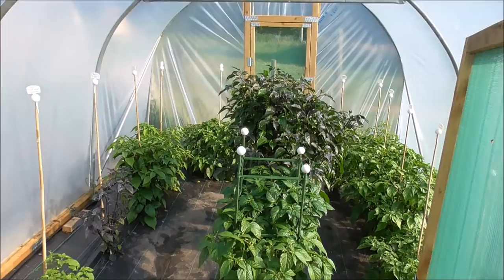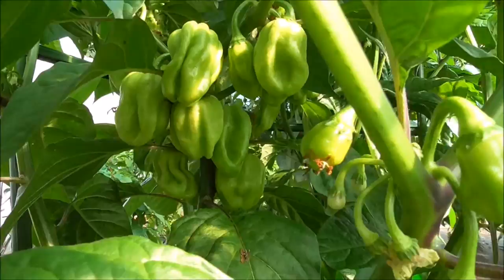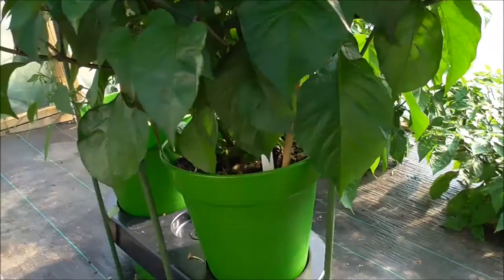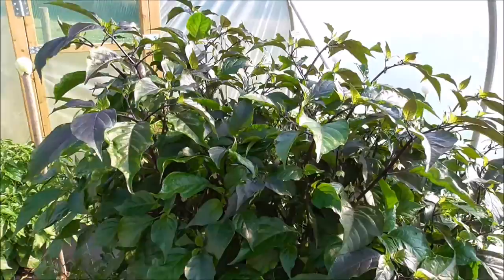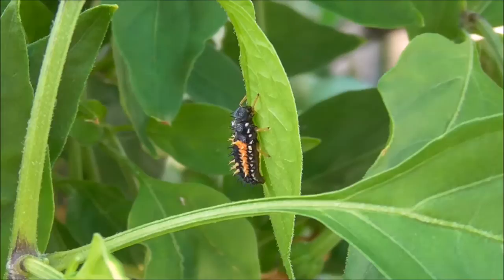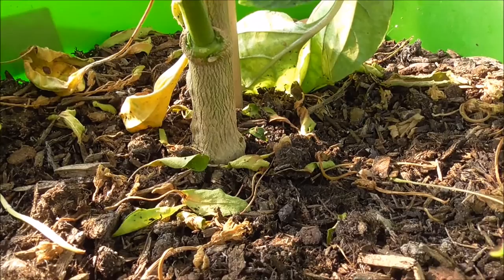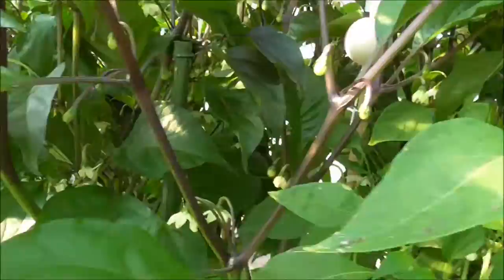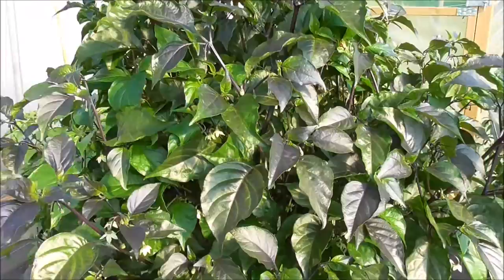DuoGrow Holiday proof Planter Review and Update ideal for the lazy gardener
We take a look to see how the Duogrow is growing and get an update from ChilliDave. The Duogrow can be used not just for chillies but also tomatoes, beans, cucumbers, aubergines, peppers and any tall cropping plants.
Duogrow Holiday-proof Planter
Price: £32.00 (Price correct at time of publication)

Also watch:
How to use a Duogrow Holiday Planter from Greenhouse Sensation